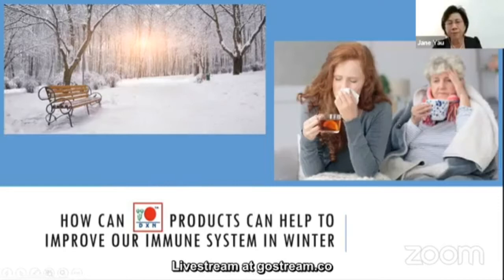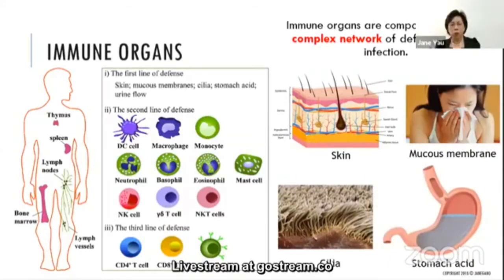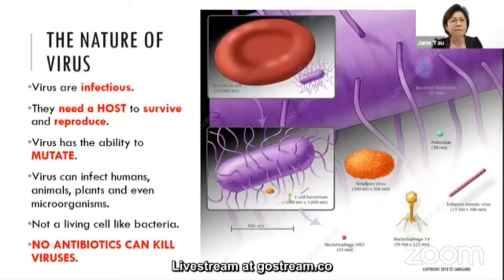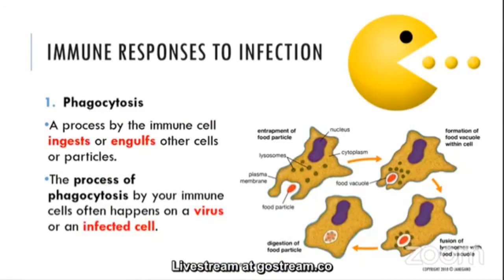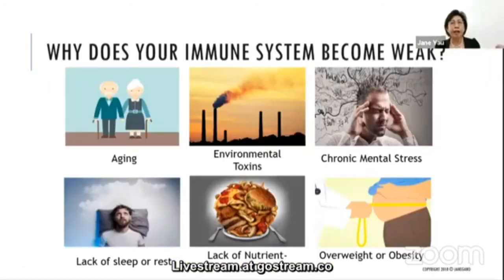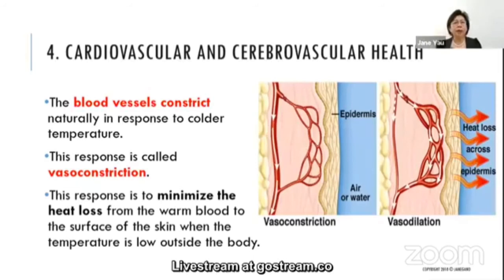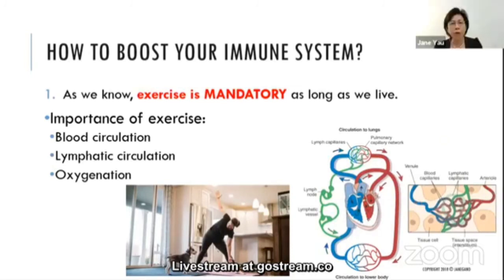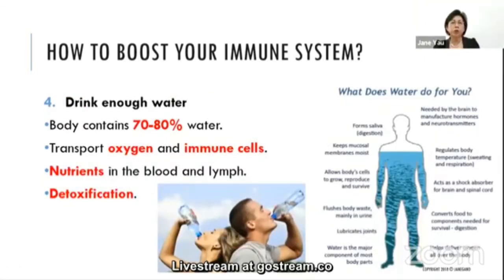boost your immune system | how to boost immune system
From This Channel Publish All Videos About Health, Wealth, HappIness And for The Freedom. Hope That,  All Information Get From my Channel.
DXN is a multilevel marketing company based in Malaysia. Founded in 1993 by Dato' Dr. Lim Siow Jin, DXN manufactures and markets dietary supplements containing the mushrooms Ganoderma or Lingzhi. ... In 2018, DXN was listed 15th on the Direct Selling News Global top 100 list of direct selling companies.
Founders: Dato' Dr. Lim Siow Jin.

Special FOR VISITORS = if you aren't a dxn distributor (member) &  looking for buying in membership price, YES you can buy world-widely in discount 15-25% with my dxn membership code : (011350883)  but specially my advice is better to join membership and use your own distributor code.

dxn malaysia
dxn nepal
dxn company profile
dxn company
dxn products
dxn marketing plan